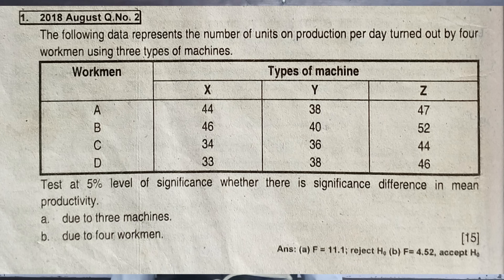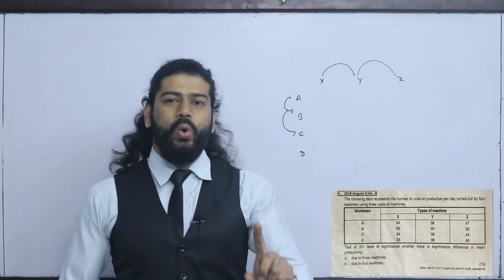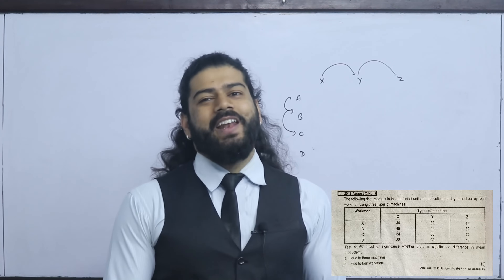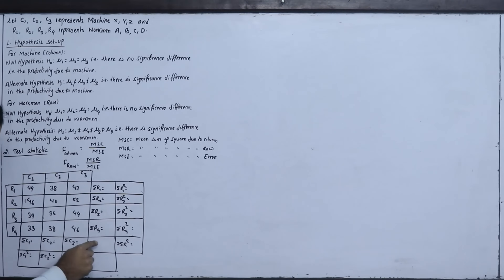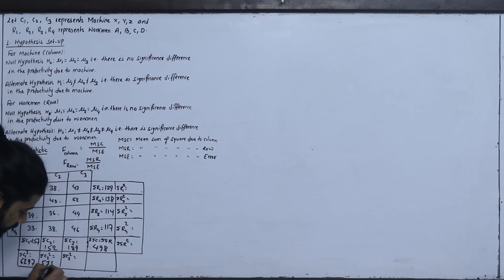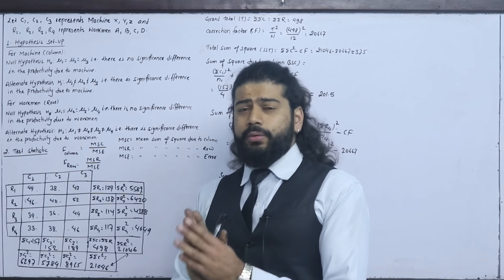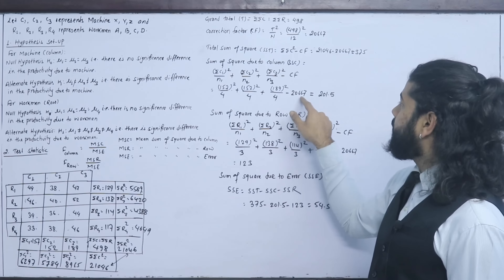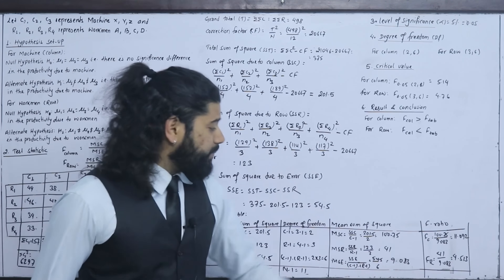ANOVA test Part 3 Two Way ANOVA F test Hypothesis MBS First Semester Statistics Solution in Nepali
F- Test
Part 1 Introduction of F Test (Variance Test), Formula Discussion, Difference between variance test and T test.

Part 1 Introduction of Chi Square test, Formula Discussion, Hypothesis set type, Types of Chi Square test

MBS First Semester Statistics Solution
MBS MBA MPA BBA Statistics Hypothesis
Hypothesis Test Z -Test, T Test, F-Test and Chi Square Test
TU Solution Hypothesis Test

For More:
Kshitiz Subedi
EDU GLOBAL FOUNDATION
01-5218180